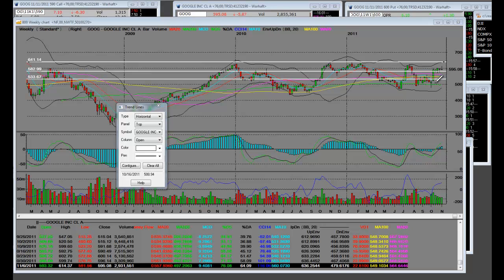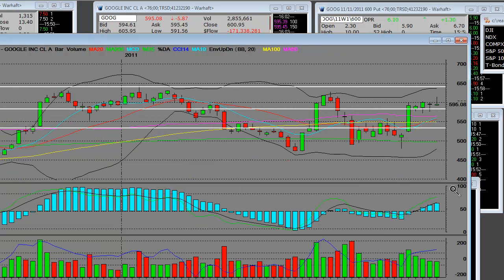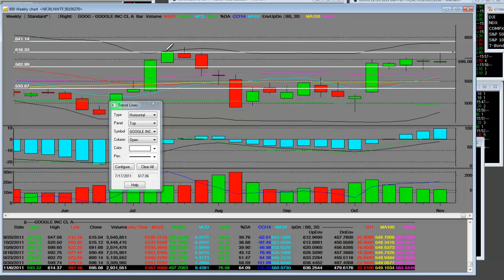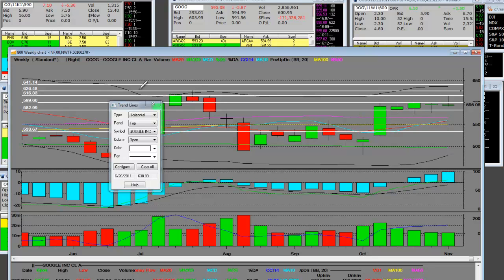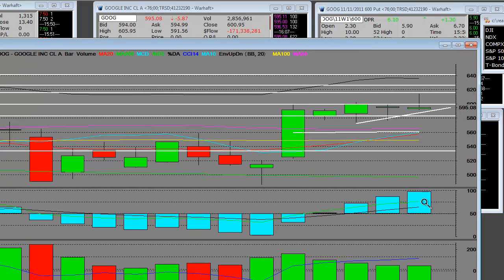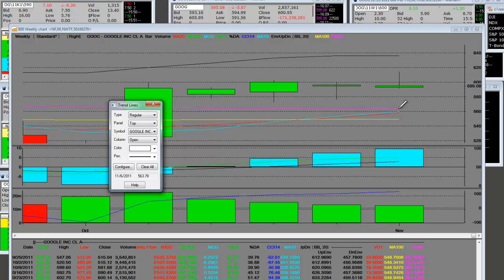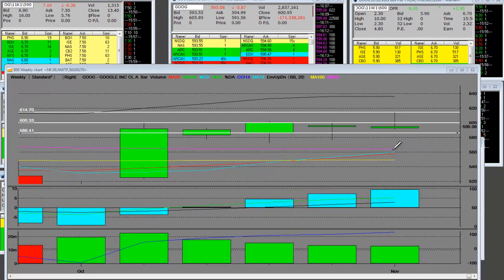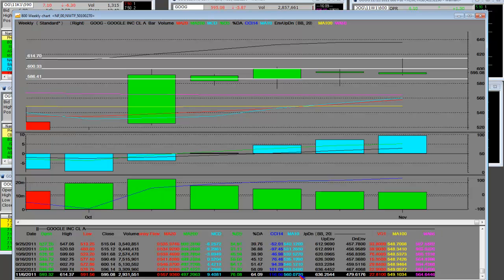Powerful Stock Market Education Video How to Get Great Stocks at the Best Price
Google Stock Technical Analysis (GOOG) Weekly Chart (VIDEO). Google stocks took a hit Thursday November 11, 2011 closing down $7.10 to close at $593.85 down over $12 off the intraday high of $605.9473.

Watch this live stock market trading analysis video on the weekly trends in Google's stock price.

We've been covering GOOG since it began trading as a public company and we're looking forward to the January earnings season.

Part of the selling was attributed to MF Global account liquidations from what we're hearing from the floor.